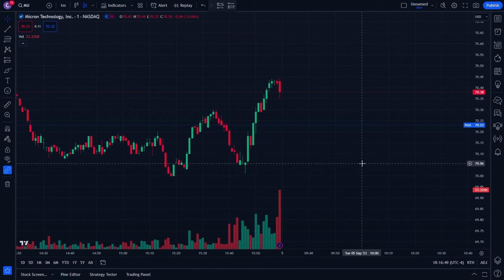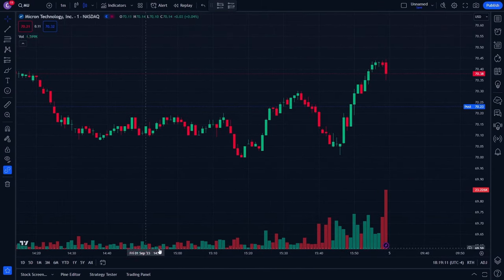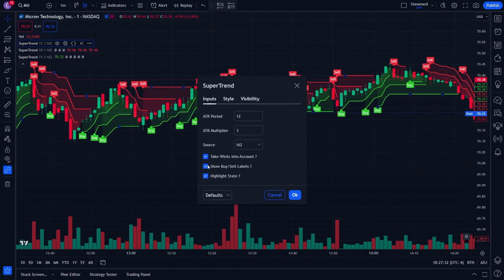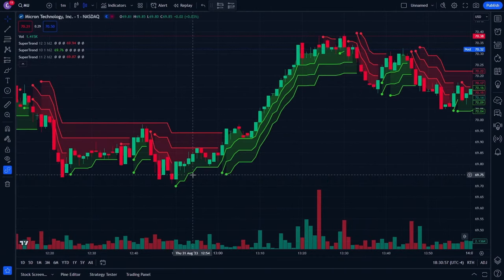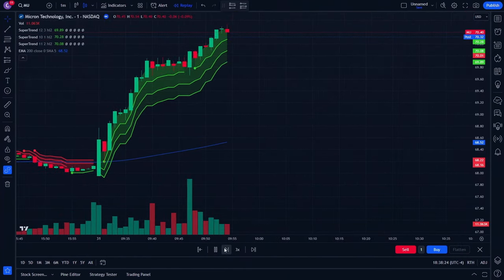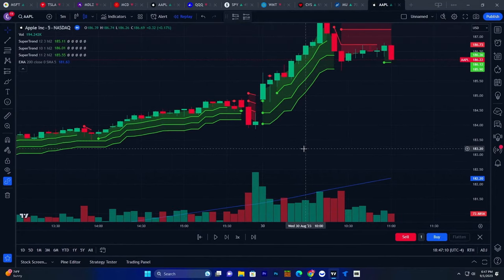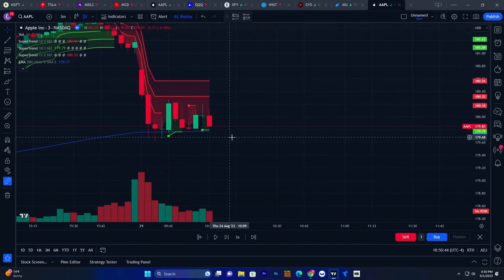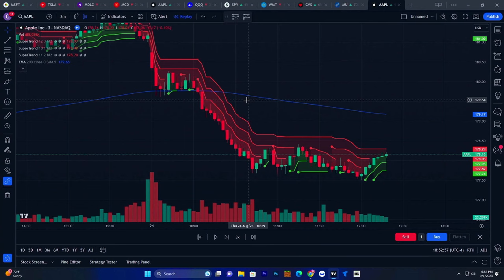Game Changing Day Trade Strategy! BEST TradingView Indicator!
Game Changing Day Trade Strategy! BEST TradingView Indicator! Live trade ideas Stocks, Futures, Forex, Crypto! In this video, we're going to show you the best day trade strategy you need to learn right now! How to day trade

Cryptocurrencies are going up and down all the time, and it can be hard to know which direction to trade. But with this strategy, you'll be able to make money no matter what the market is doing! The best strategy is the one you need to learn, and that time is right now!

If you're serious about day trading, then you need to watch this video!

~~ Start Day Trading Today On Webull Claim your FREE STOCKS! ~~